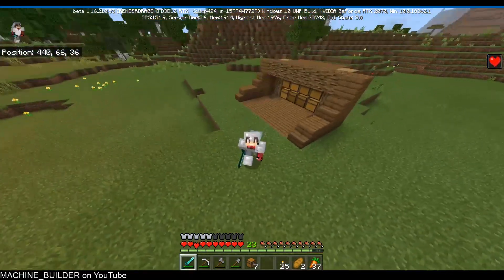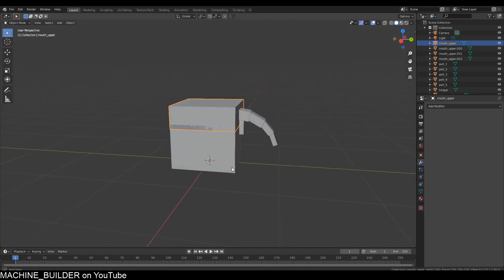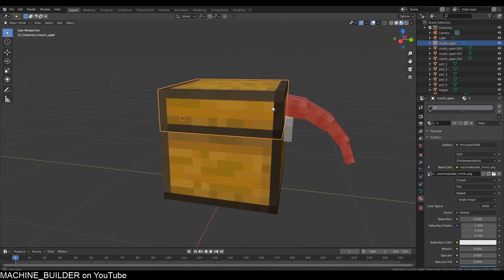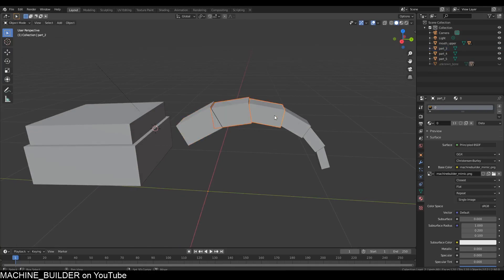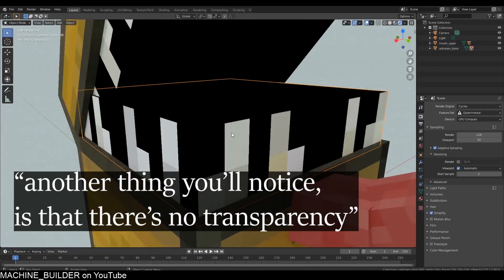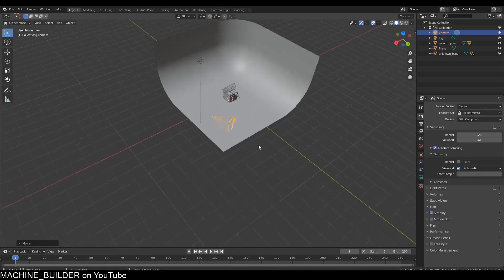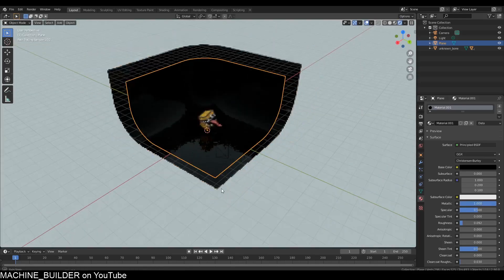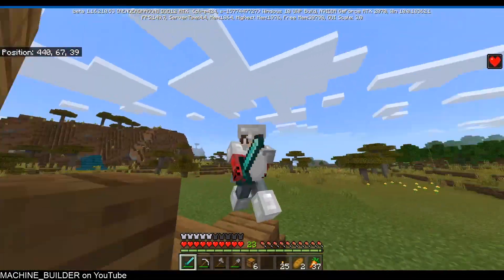Make Your Minecraft Mobs Look Epic! - Rendering Tutorial (Blender)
This is a tutorial which goes over how to create cool 3d renders of your own minecraft mobs! :)

Sorry about the mic issues, I didn't expect nvidia broadcast to be so dependant on the gpu, and also didn't expect blender to be so gpu-hogging :P